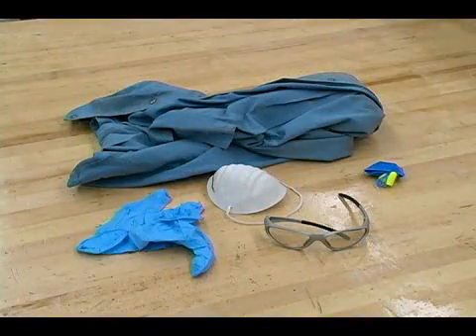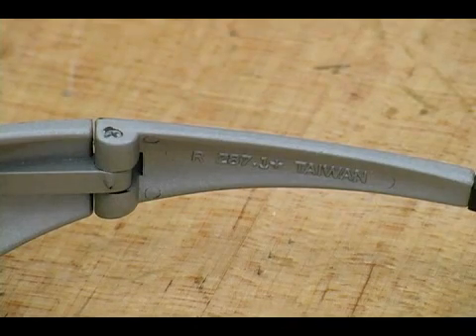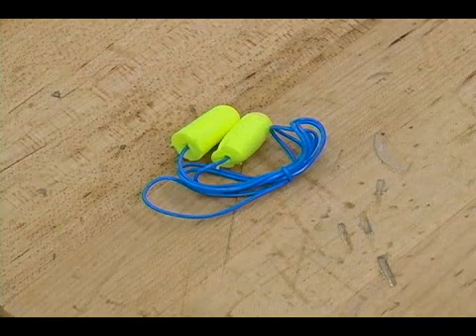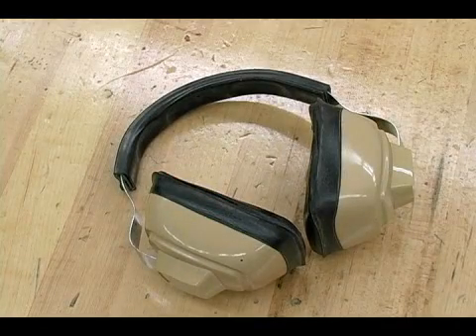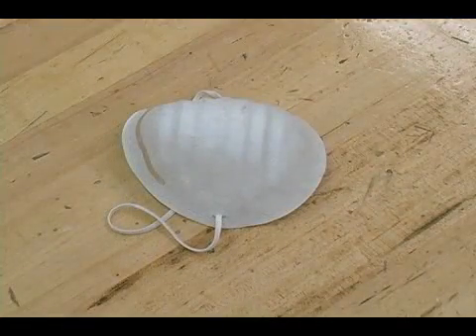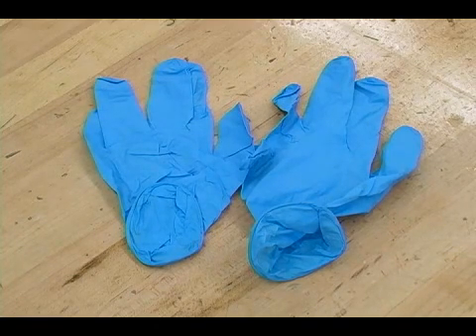Workshop Safety Tips: Protective Gear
Workshop Safety Tips: Protective Gear. Part of the series: Workshop Safety Tips. While working with power tools, always wear safety glasses. Learn about protective gear for a workshop in this free woodworking safety video from a wood shop instructor and professional carpenter.